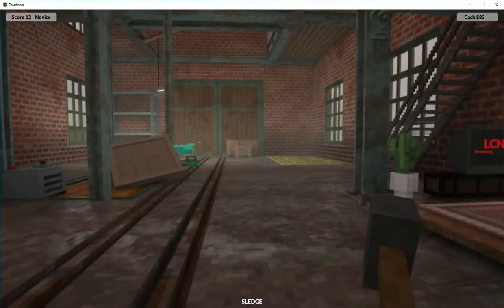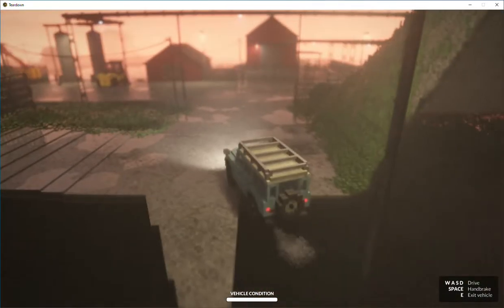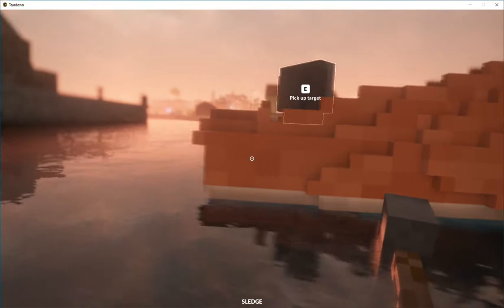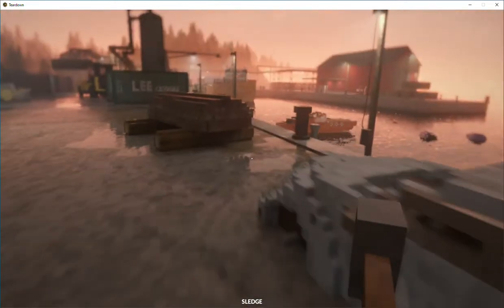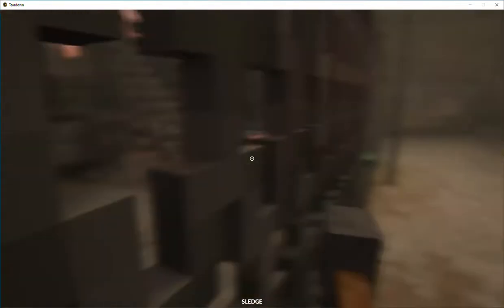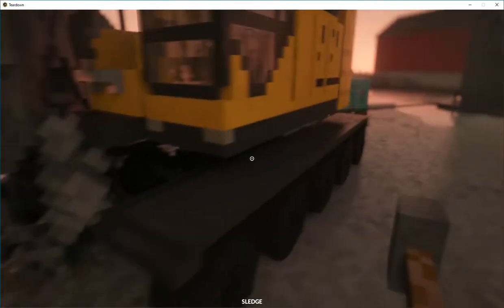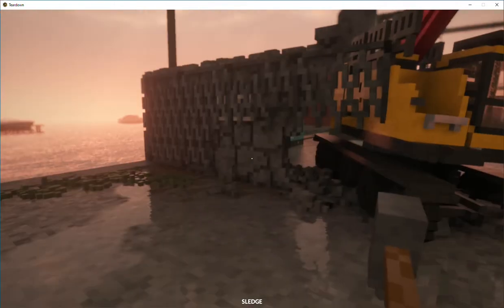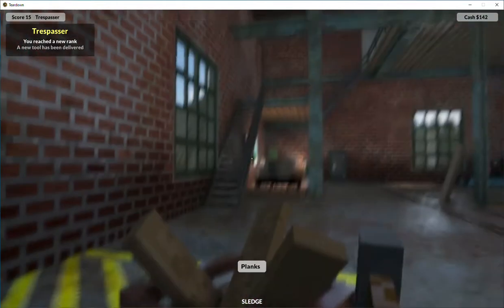I was hired to steal secret location files (Teardown)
This is my forth vid I hope u like it :)